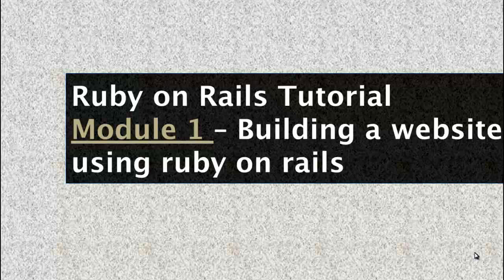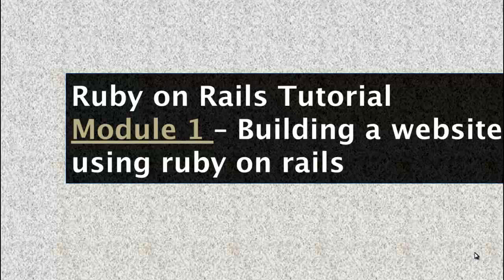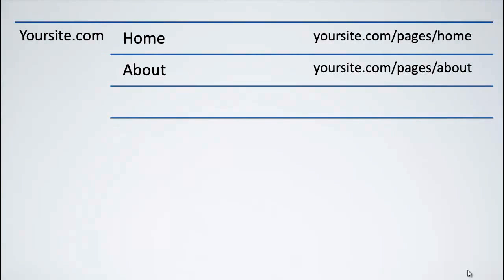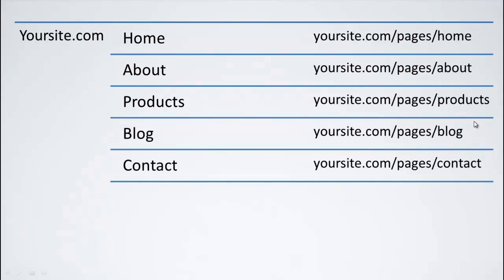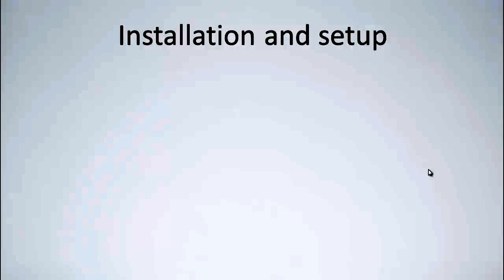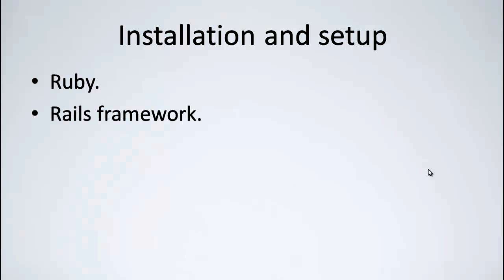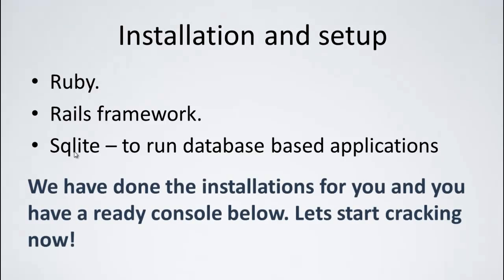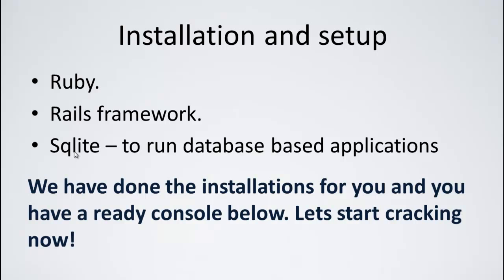Module 1: Lesson1: How to Build a static website using Ruby on Rails - Getting Started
This is a the first video in a series of Ruby on Rails Tutorial. In this lesson we get started to build a ruby on rails static site. We build the whole static site in the following lessons in Module1.